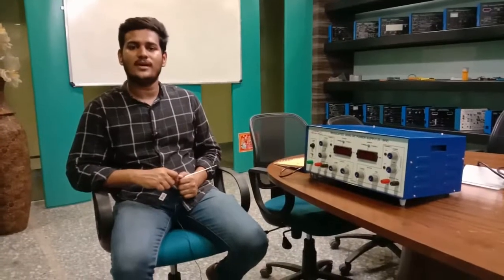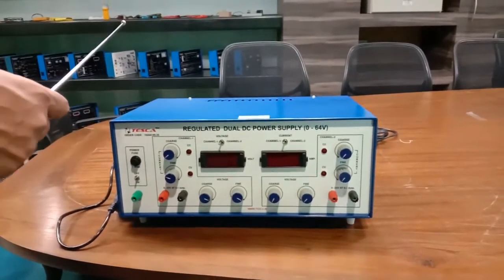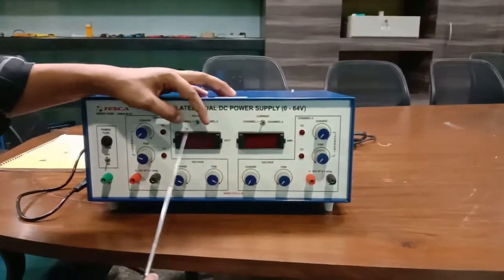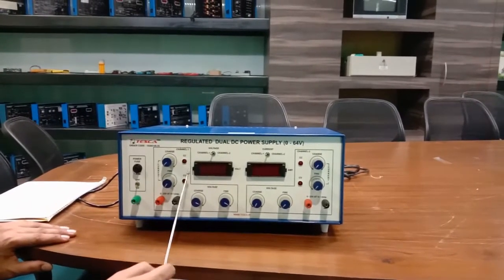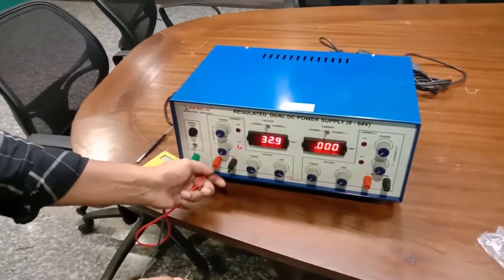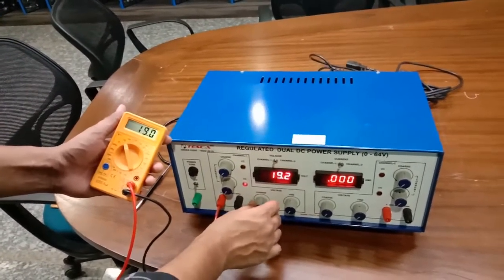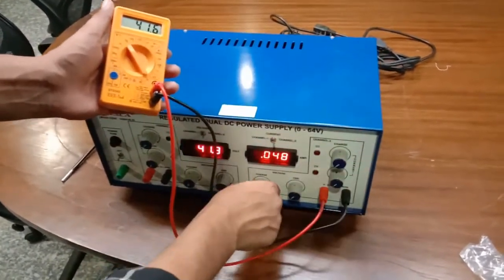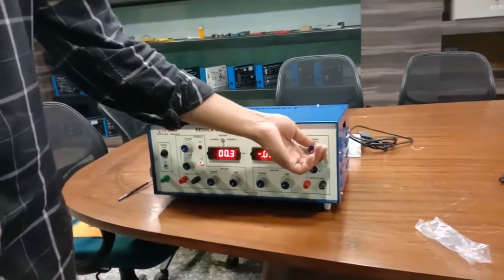Dual DC Power Supply 64V - Tesca 19204149.35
In this video we described about Dual DC Power Supply 64V.